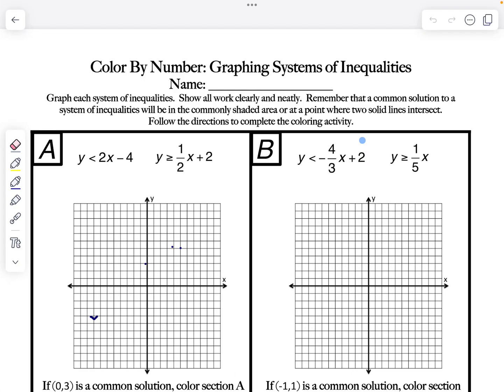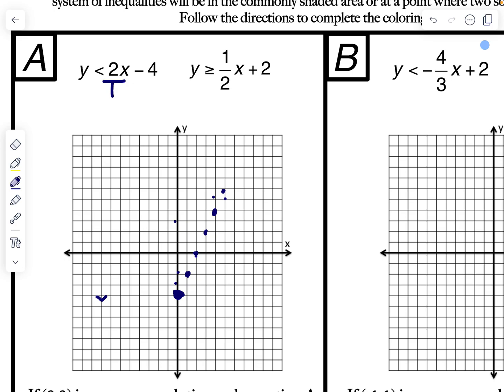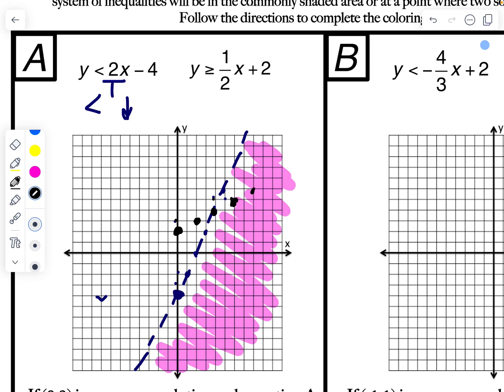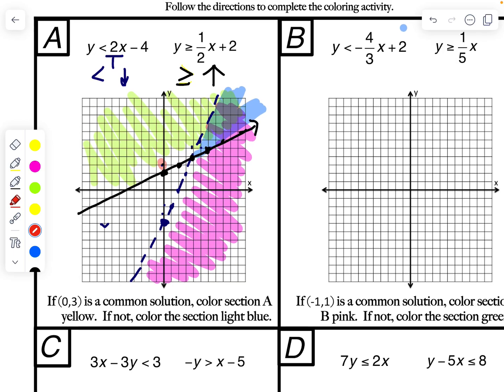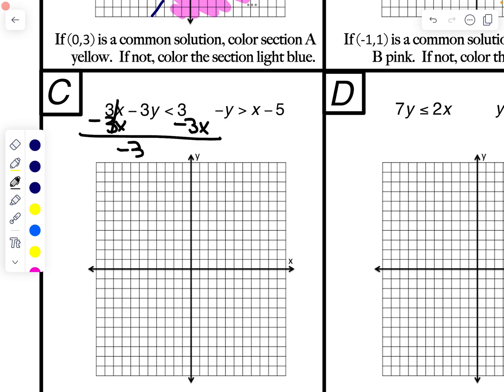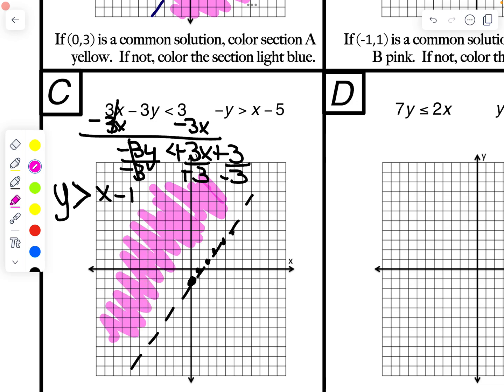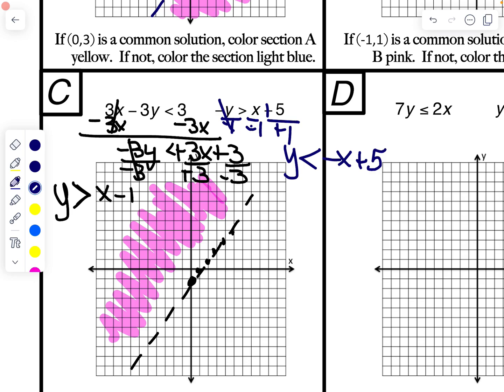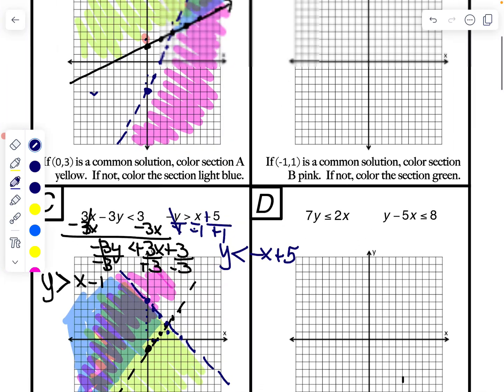systems of inequalities